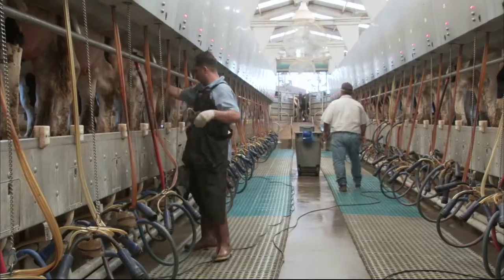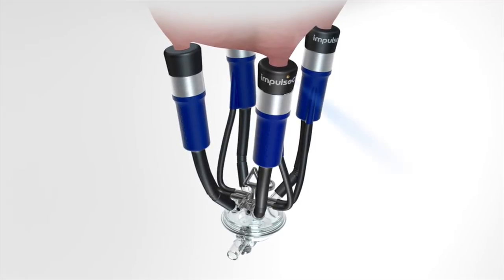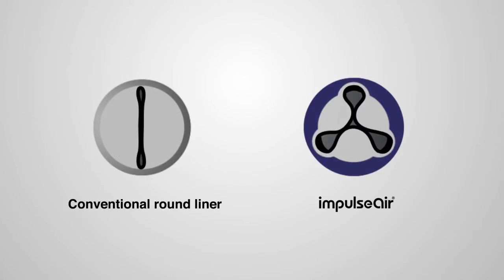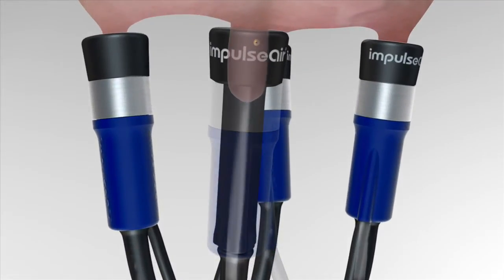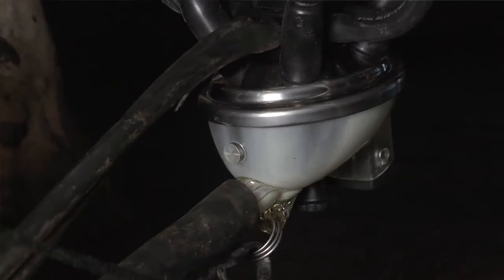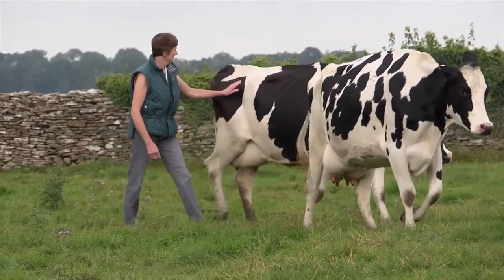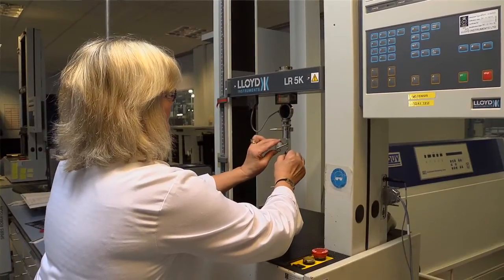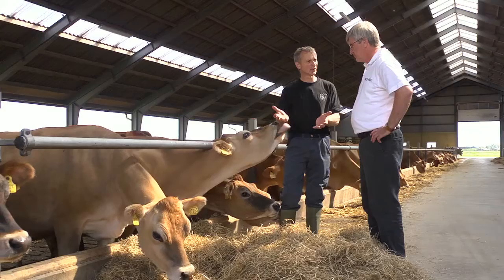Daviesway - MilkRite Vented Triangular LIner Overview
The biggest advance in the milking process in a generation. ImpulseAir Vented Triangular Liners.

Controlled balanced airflow - Dry Teats (No cross contamination), Improved Teat Condition, Better Milk Quality, Light Weight Clusters, Vented Triangular Liner Technology.

Daviesway are the distributor for Milkrite Dairy Products in Australia.

Daviesway Head Office: 15 Helen Street, Heidelberg Heights, VIC 3081.